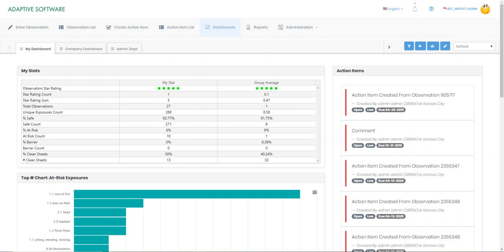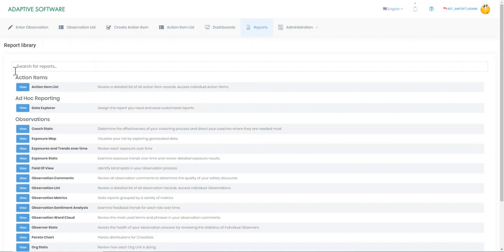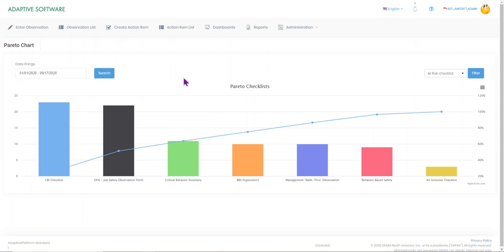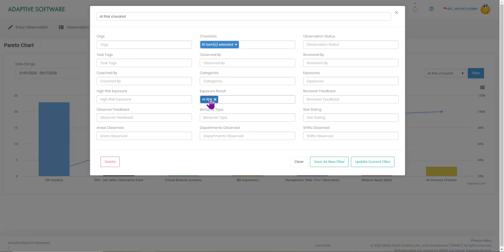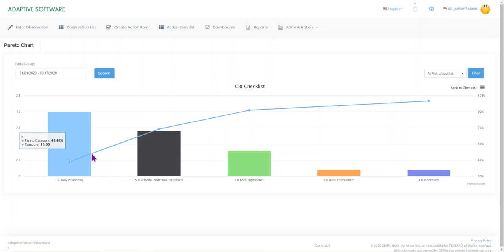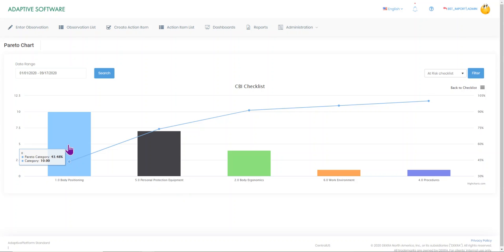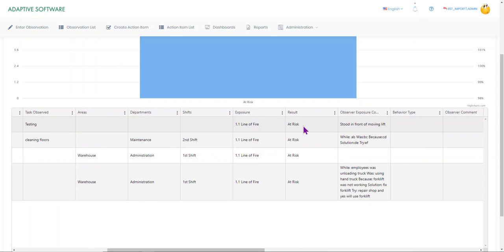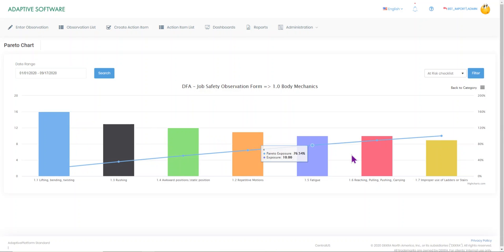Adaptive BBS - Pareto Chart Report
This video on the use of the Adaptive BBS system will cover the Pareto Chart Report and how to use it effectively in your organization.